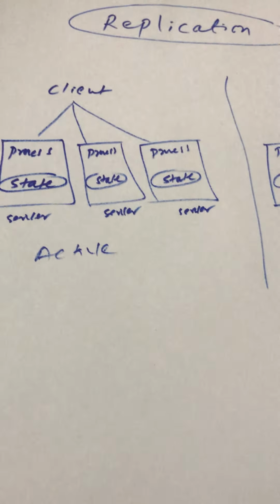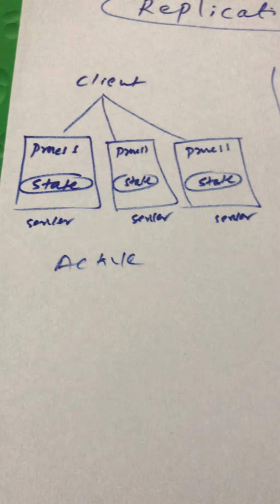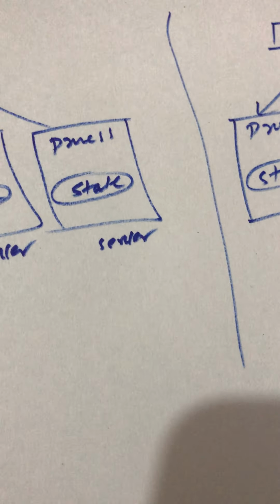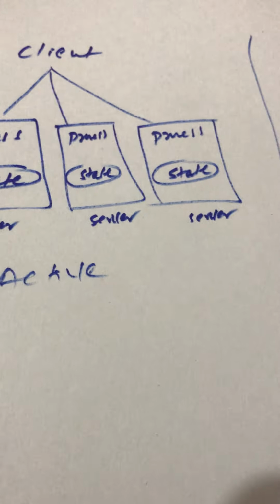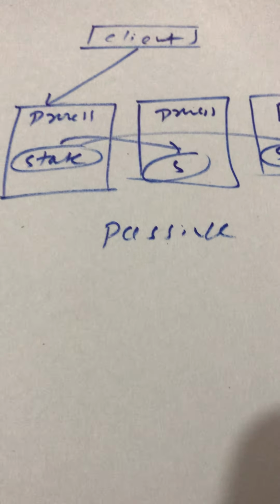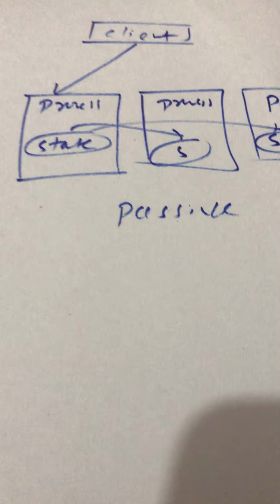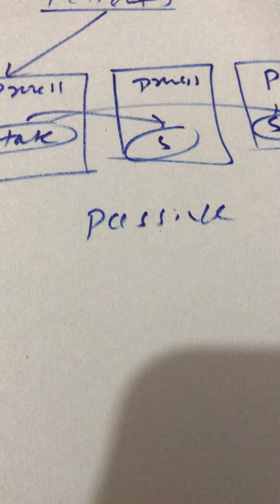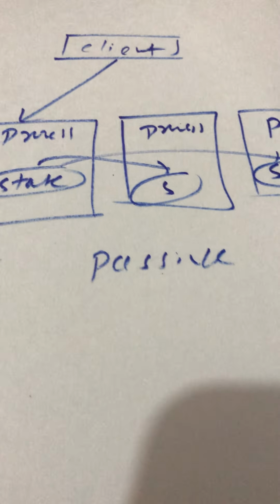REPLICATION | Active and Passive Replication | Deterministic Servers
This video explains about Replication and Replication services like Active and Passive Replication also about deterministic servers.